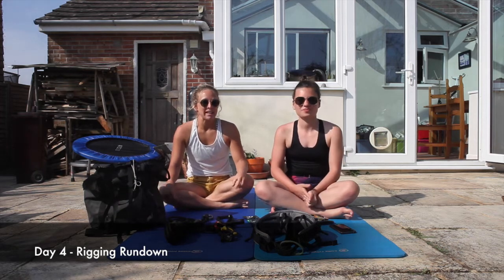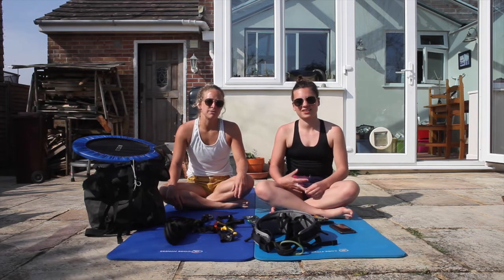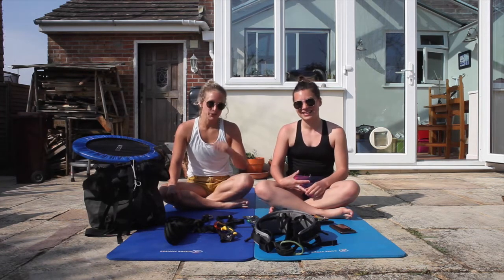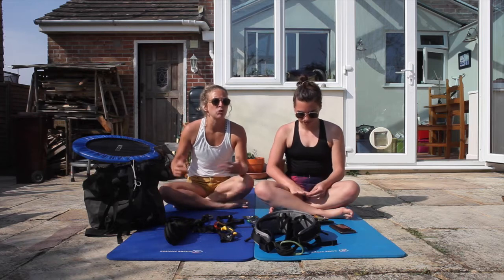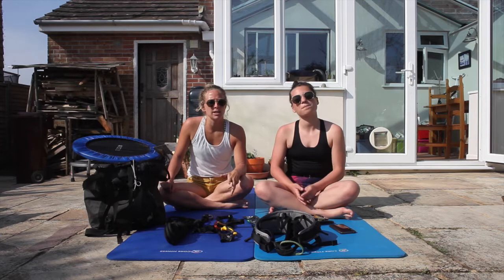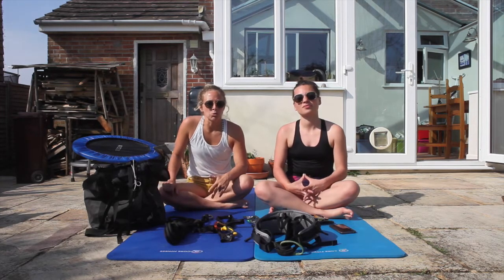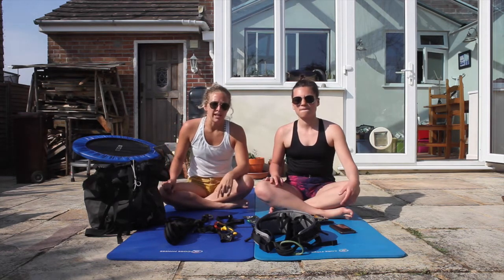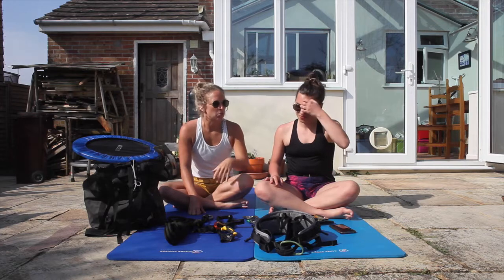Day 4 - Rigging Rundown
Welcome to day 4! We thought we would do a little quick rundown of the rigging we use for training and workshops at @fal_amata including our recent workshop with @danceatfalmouth students. Also a massive shout out to @rarr_ltd @vectorropeaccessuk @stevejones_l3 and @jade__dunbar for all their incredible support so far, we cannot say thank you or recommend them highly enough!! We have so many plans in place ready for workshops etc when we are able to! Watch this space, we are so excited for what’s to come! X